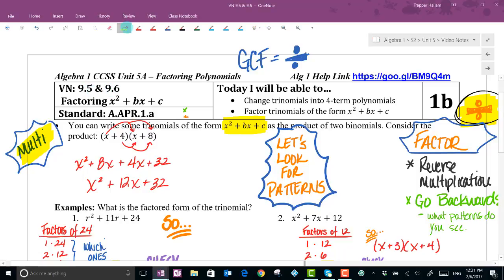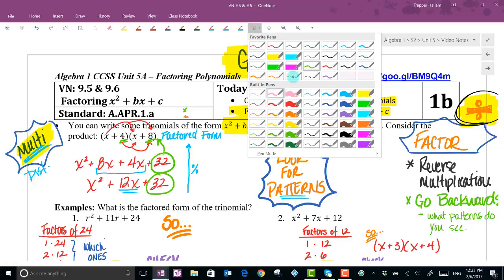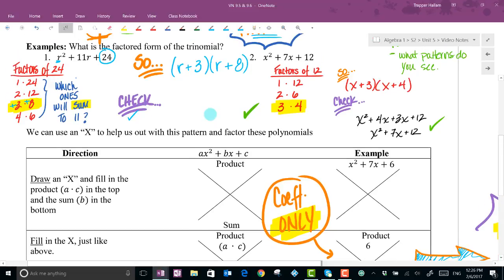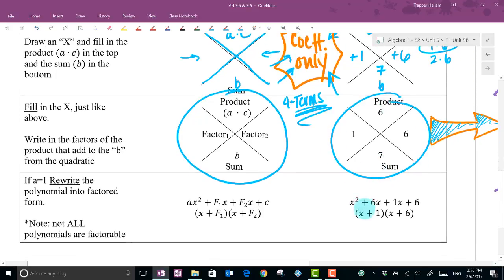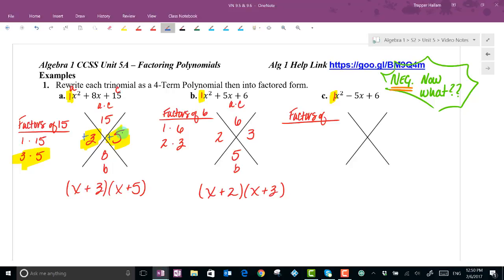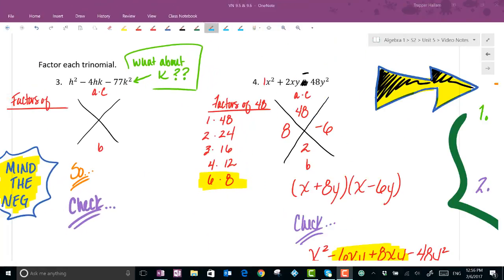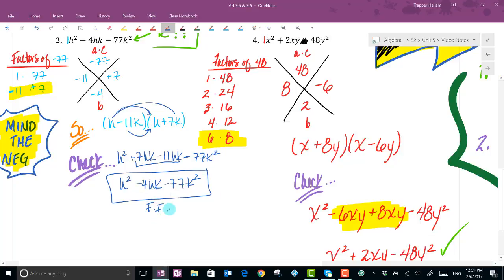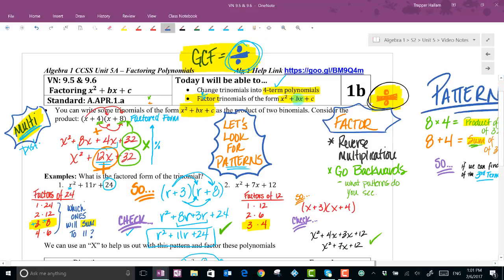VN 9.5 & 9.6 Factoring Polynomials (a=1) 16.17